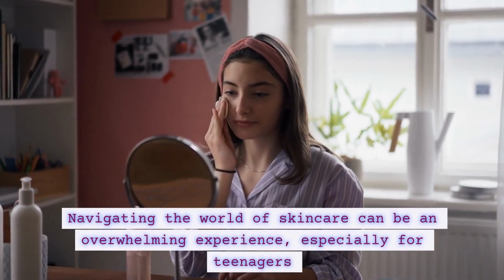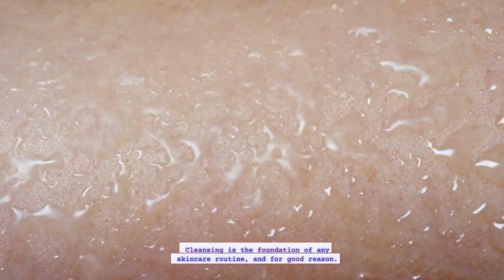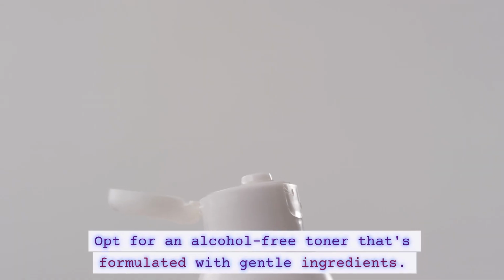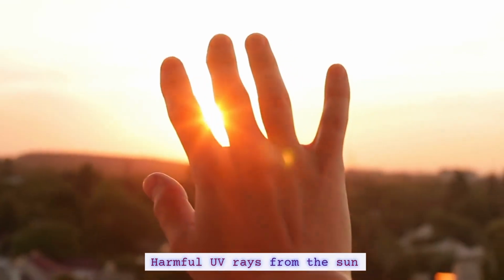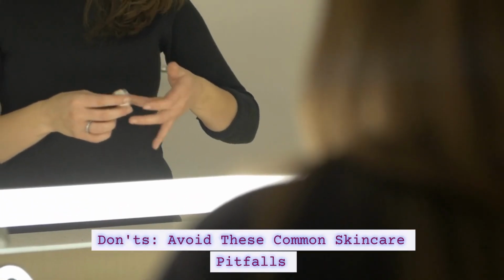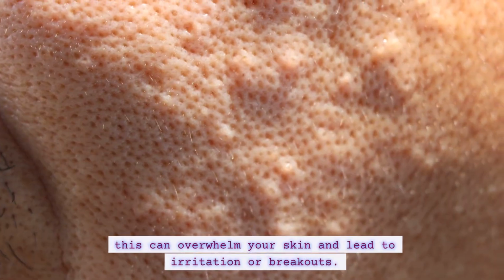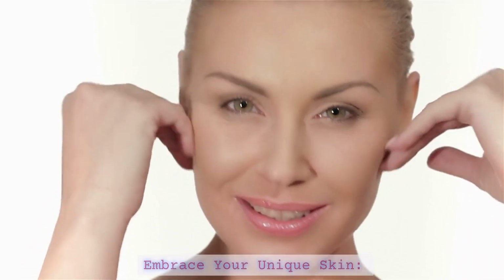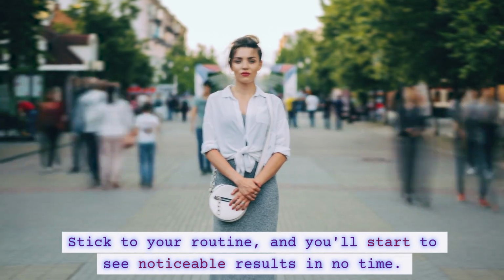Teen Skincare Simplified: The Ultimate Guide to an Affordable Routine for ALL Skin Types 👩🏻‍🦰✨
Are you a teenager struggling to find the right skincare routine? Look no further! In this comprehensive video, we bring you the ultimate guide to building a simple and affordable skincare routine designed for all skin types.

As a teenager, taking care of your skin is crucial, but it doesn't have to break the bank. Our expert tips and tricks will help you achieve a flawless complexion without emptying your wallet.

We'll cover all the essential do's and don'ts to ensure your skincare routine is effective and suitable for your specific skin type. Whether you have oily, dry, combination, or sensitive skin, we've got you covered!

Join us as we break down the steps to achieve a healthy teen skincare routine that will leave you with radiant and glowing skin. From cleansing to moisturizing and everything in between, we'll provide valuable insights on the best products and techniques.

We understand that the overwhelming number of skincare products available can make it difficult to choose the right ones. Don't worry; we'll share our recommendations for affordable products that deliver fantastic results.

Additionally, we'll address common mistakes often made in skincare routines and show you how to avoid them. Say goodbye to unnecessary irritation or ineffective products!

Investing in your skin now will pay off in the long run. So, grab a notebook and pen, and get ready to revolutionize your skincare routine. The ultimate guide to an affordable teen skincare routine for all skin types awaits you!

Don't miss out on this must-watch video – Teen Skincare Simplified: The Ultimate Guide to an Affordable Routine for ALL Skin Types. Your journey to healthy and radiant skin begins here!